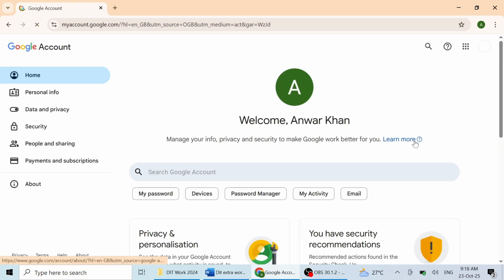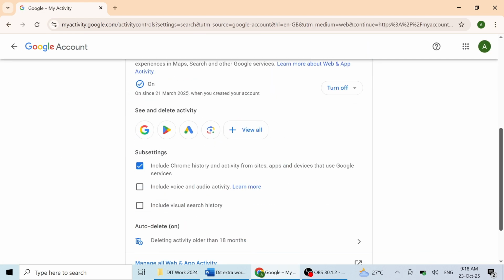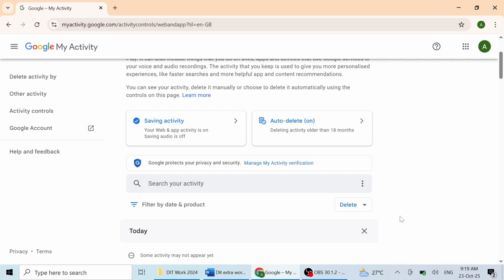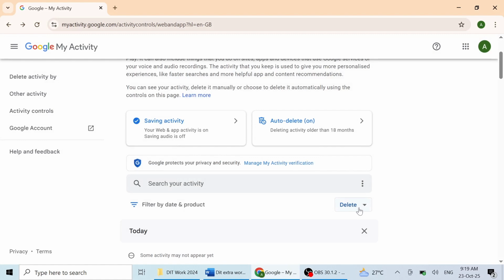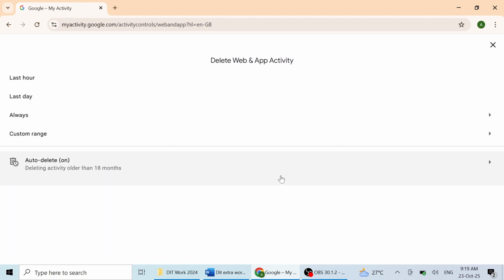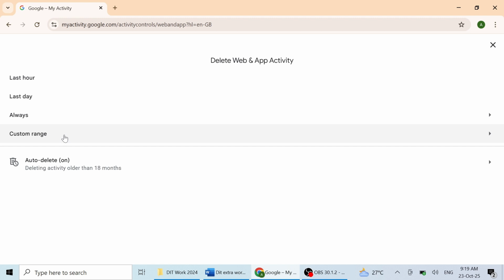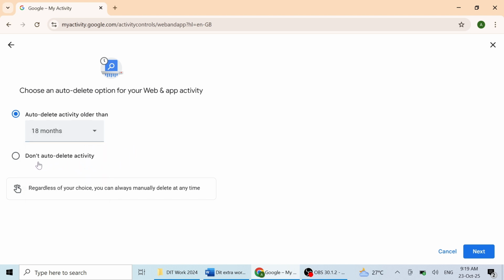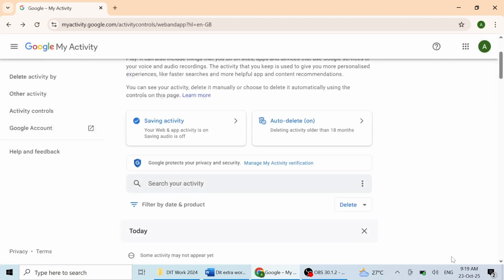How to Check and Delete Google History | Clear Web & App Activity Step-by-Step Tutorial (2025 Guide)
Learn how to check and delete your Google history easily in this detailed 2025 step-by-step guide. In this video, we’ll show you how to view, manage, and permanently delete your Google Web & App Activity, search history, and browsing records. You’ll also discover how to use Google’s Auto-Delete settings and why it might not remove everything automatically. Perfect for improving your privacy, security, and online control.
📌 Topics Covered:
• How to open and manage your Google Account
• How to check Google search and app history
• How to delete Google history manually
• Auto-delete settings explained
• Privacy and data management tips